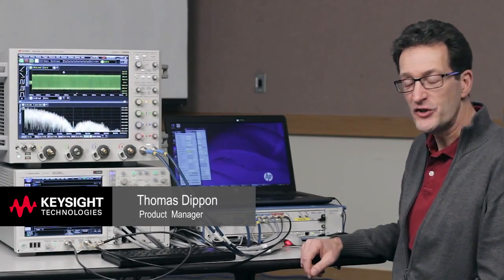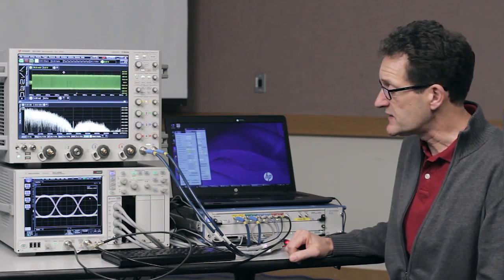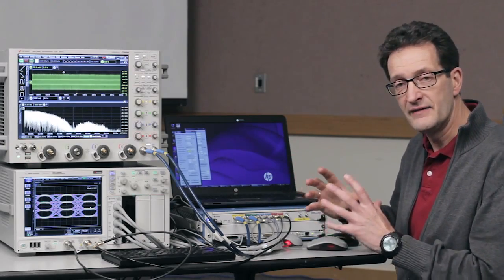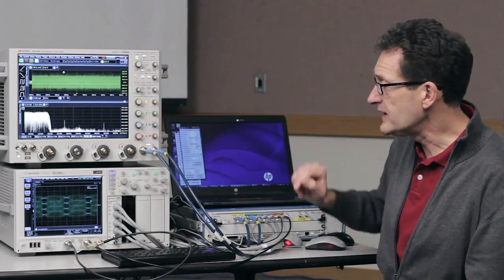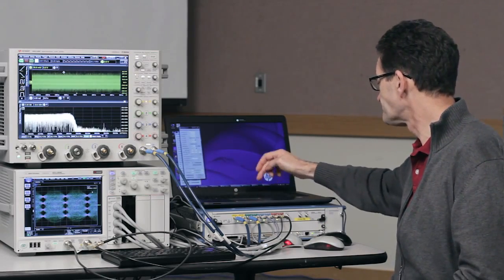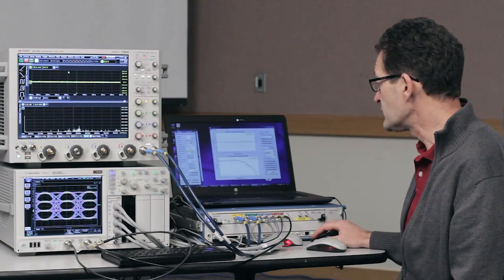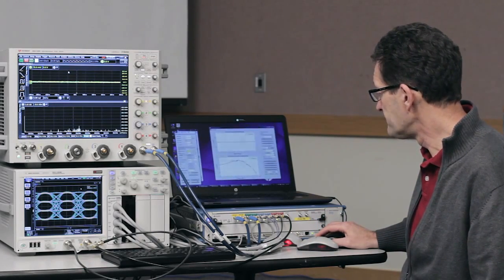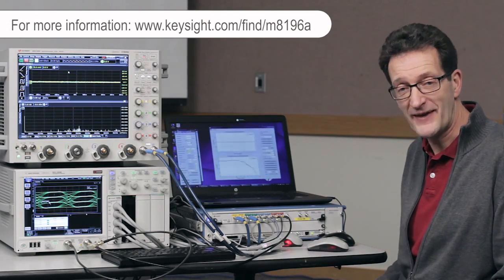How to use AWG measurements to help with PAM 4 implementation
Learn how to use an arbitrary waveform generator and scopes to measure and analyze PAM-4 signals. Elements include transitioning from NRZ to PAM-4 signals, influencing the shape of the eye and the resulting spectral behavior, adding distortions to see receiver response, adding pre-distortion, and embedding your channel.